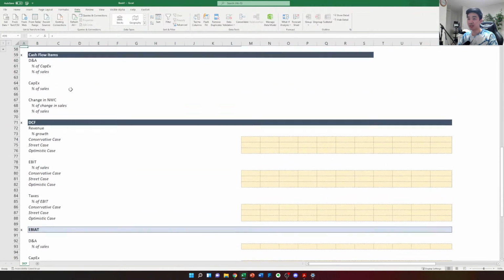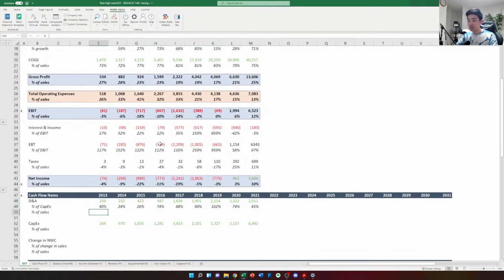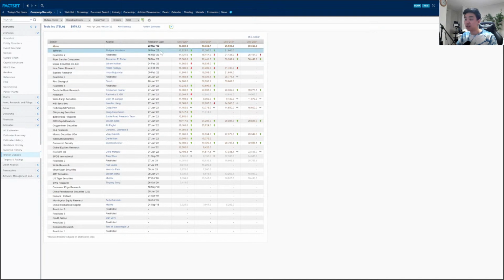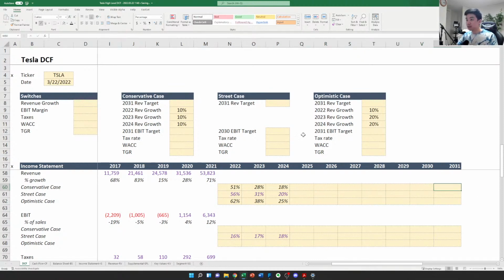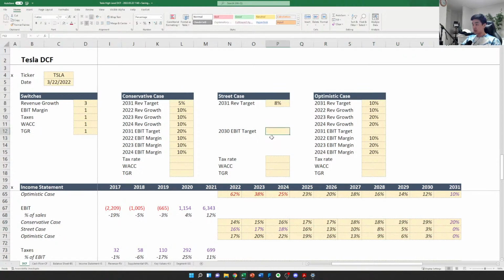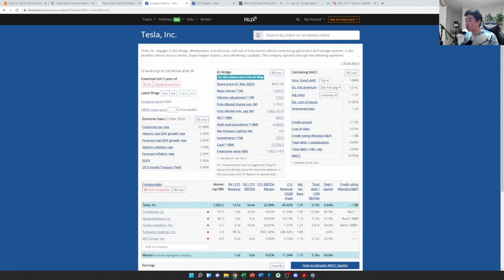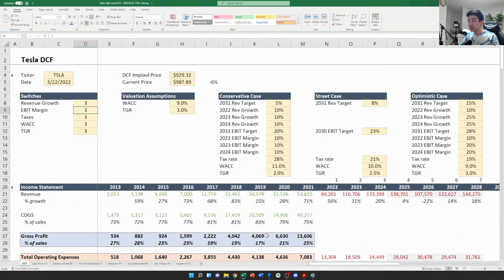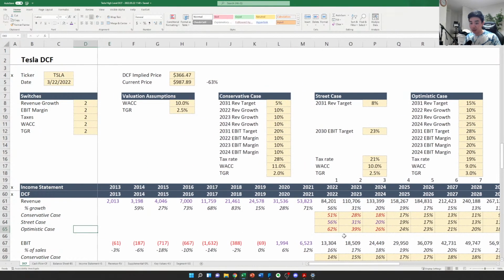Is Tesla Stock A Buy? (DCF Built By Former JP Morgan Investment Banker!)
► Our guarantee - secure a $150K+ / year investment banking offer within 180 days!

► Books I recommend
► My filming equipment